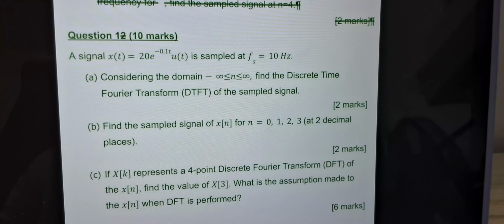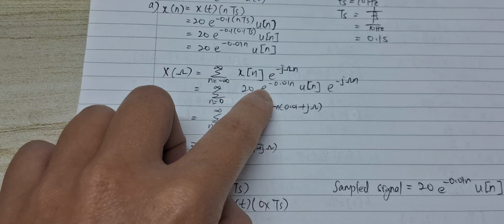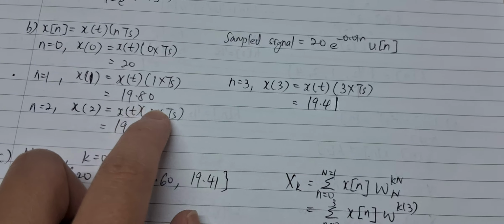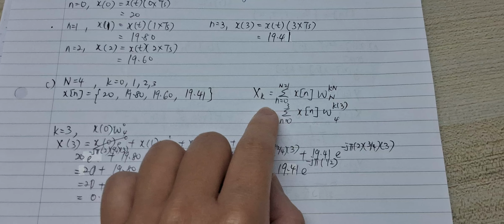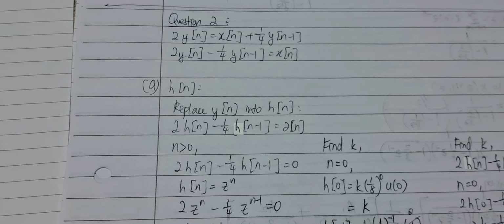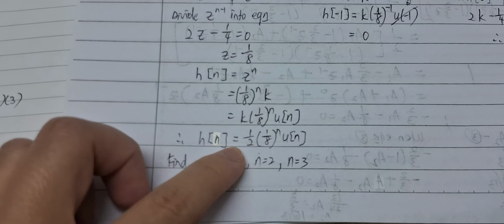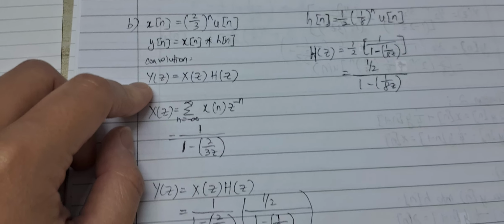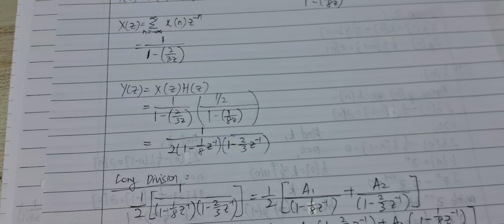Quiz ECC3852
Explanation and step by step guides on quiz questions